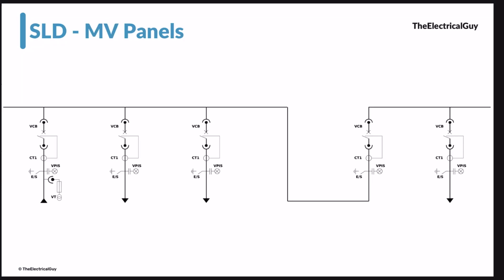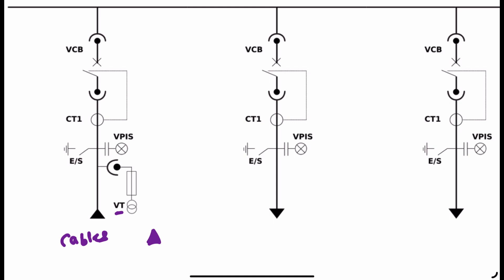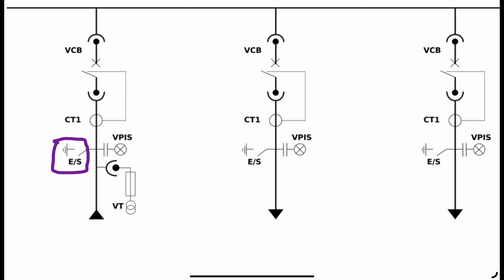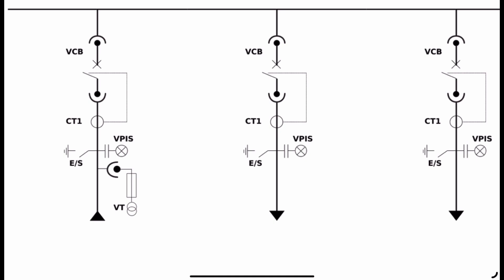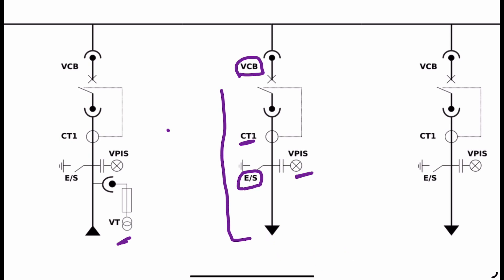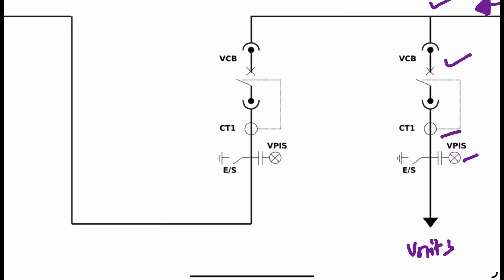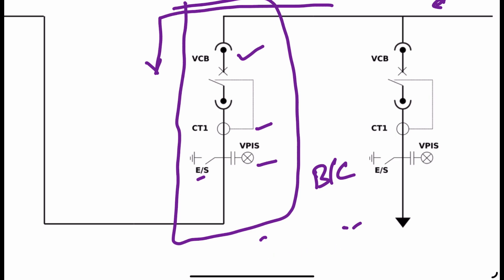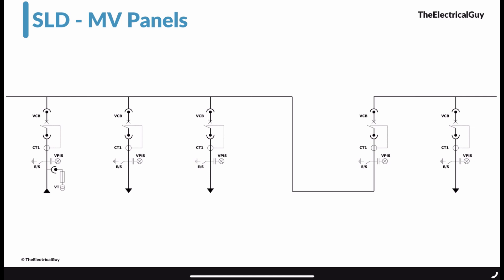SLD of Medium Voltage Panel/Substation | Explained | TheElectricalGuy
In this video, we are going to explore the single line diagram or SLD of medium voltage Switchgear panel or medium voltage substation. You will also understand the different panel function like incomer, feeder, bus coupler, and bus riser.

👩🏻‍💻 Courses Designed by me ➜ courses.theelectricaalguy.in